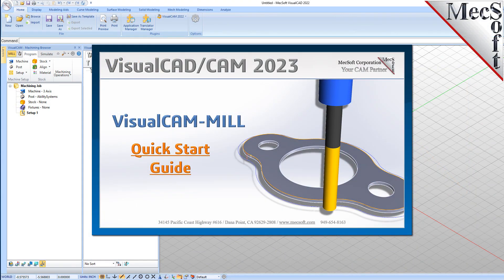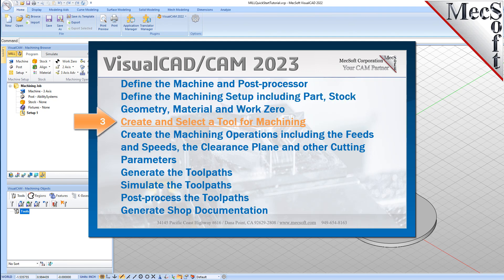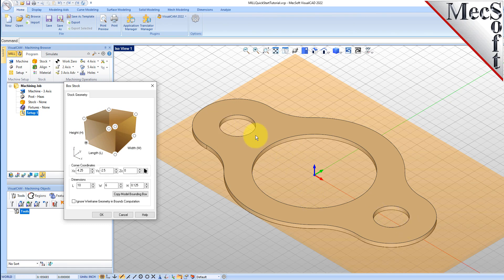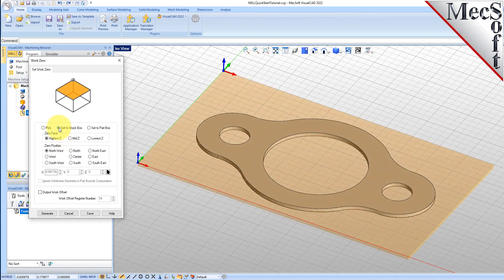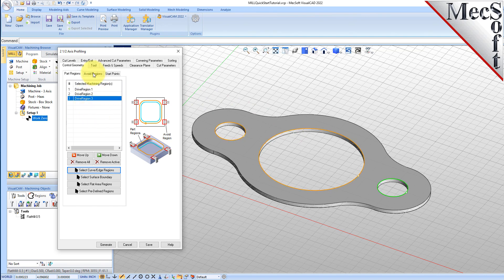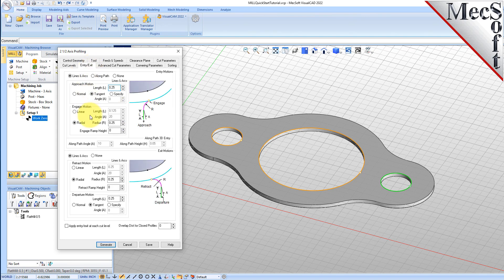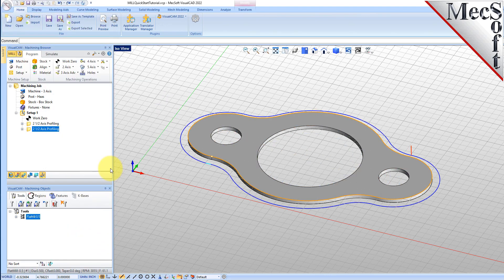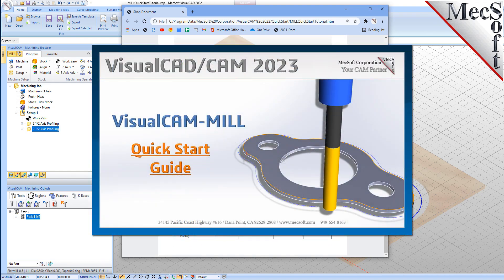VisualCAD/CAM 2023: Milling Quick Start Guide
Watch this video to get a quick start on learning how to use your new VisualCAD/CAM 2023 milling software!  You will learn Part Setup, Stock definition, Work Zeros, 2-1/2 Axis Facing, Pocketing & Profiling toolpath strategies as well as cut material simulation and post processing g-code.